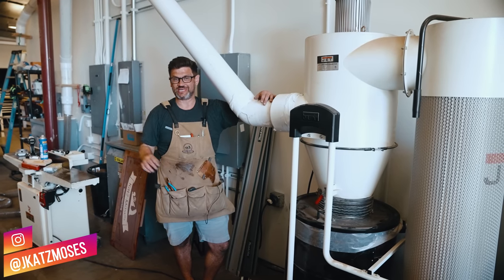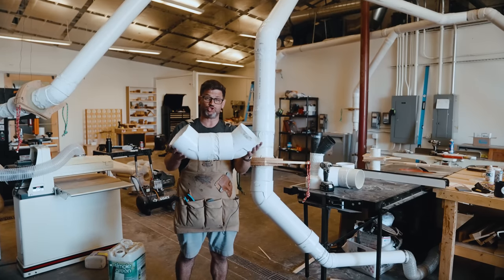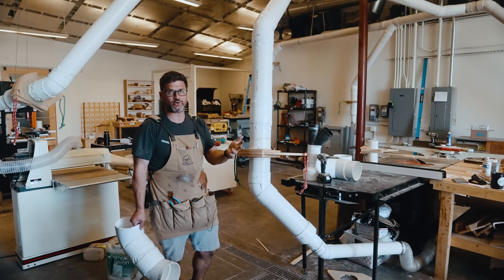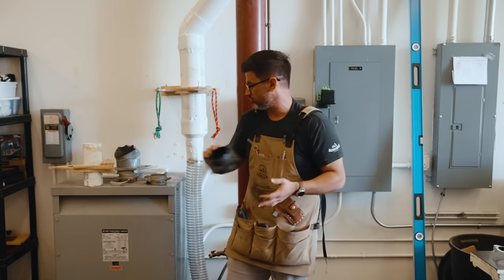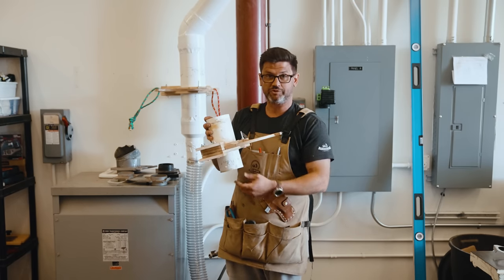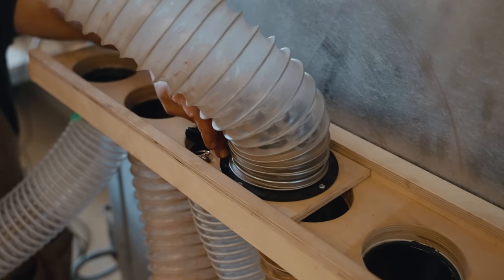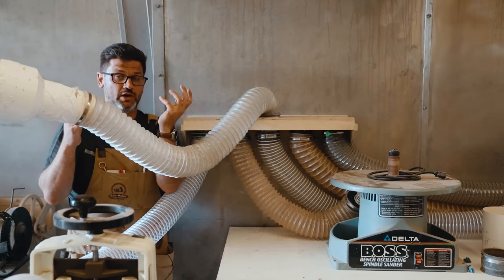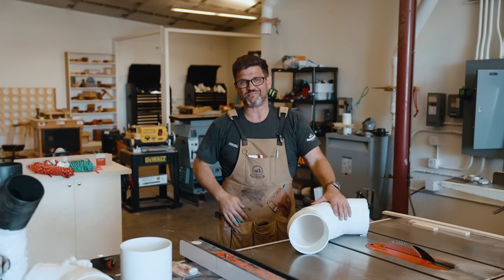5 Dust Collection Do's and Don'ts for ANY Size Shop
It’s time to install the Dust Collection in the new shop. Here’s my Top 5 Do’s and Don’ts for ANY size shop. Chalk full of tips and tricks. I will walk you through all the things I’ve learned growing my business from a 120 sqft shop to a 2500 sqft shop.

*Dust Collection Switcher 3 or 5 Hole TEMPLATES (Comes with Plans)*
*Tamar 6 in 1 Router Jig 2nd Run Sign Up List (Scroll to where add to cart button would be)*
Timestamps
Intro 0:00
Straight Runs 0:21
Hard 90s or 45s  0:46
PVC Pipe Size 1:26
Tape and Caulk 2:26
Blast Gates 3:02
Small Shop Dust Collection Solution 5:35
Think About the Future 6:55
Outro/Final Thoughts 7:44